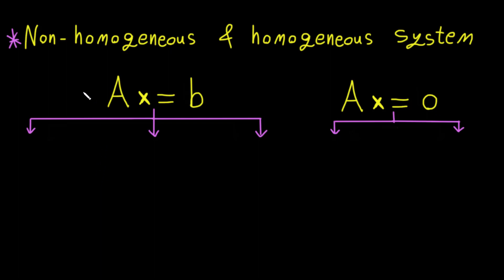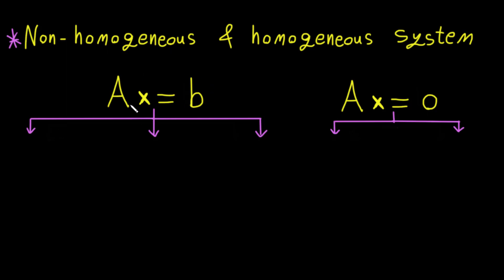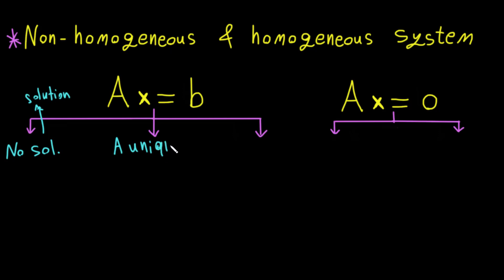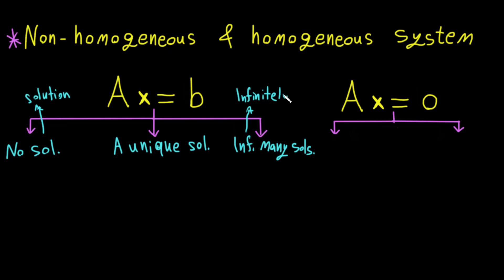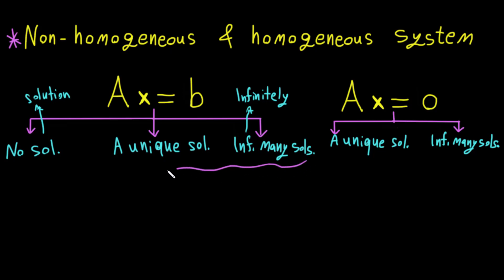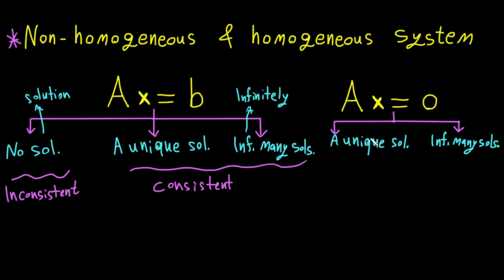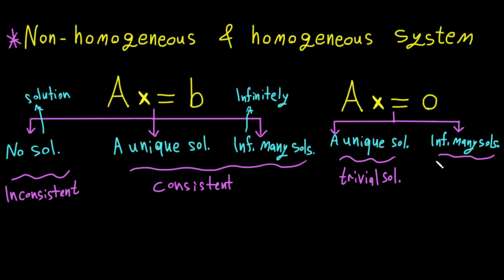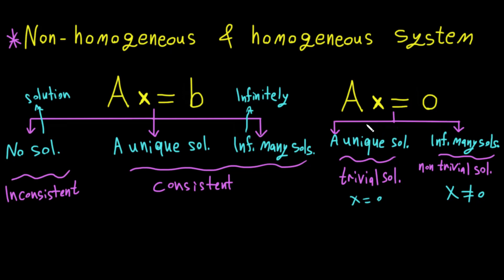Ax=b Vs Ax=0, consistent & inconsistent, trivial & nontrivial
❖ The difference between Ax=b Vs Ax=0 and knowing about consistent & inconsistent systems and trivial & nontrivial solutions.

Ax=b is called a Nonhomogeneous system and has a consistent or inconsistent system.
Ax=0 is called a Homogeneous system and has a trivial or nontrivial solution.

❖ A linear system is called Non-homogeneous (Ax=b) if the right-hand side is a non-zero vector.

Ax=b has three possible solutions:
(1) the system has a unique (only one) solution.
(2) the system has more than one solution.
(3) the system has no solution at all.

Note:
(*)   A linear system is called Consistent if there is at least one solution.
(**) A linear system is called Inconsistent if there is no solution.

❖ A linear system is called Homogeneous (Ax=0) if the right-hand side is a zero vector.

Ax=0 has two possible solutions:
(1) The system has  A unique solution (only one solution) called a Trivial solution.
(2) The system has infinitely many solutions (more than one solution) called Nontrivial solutions.